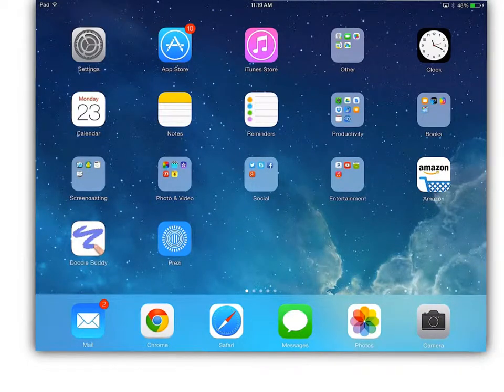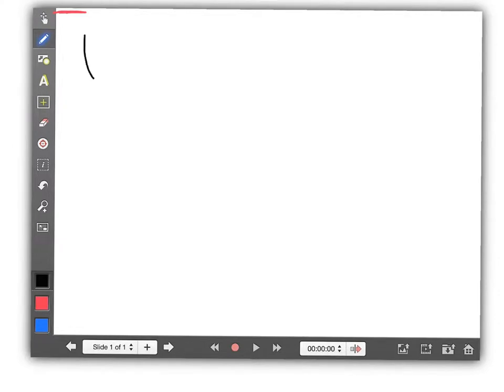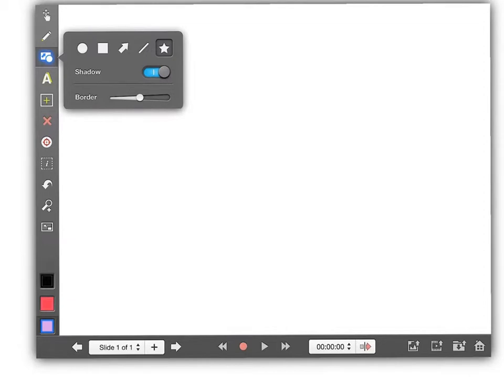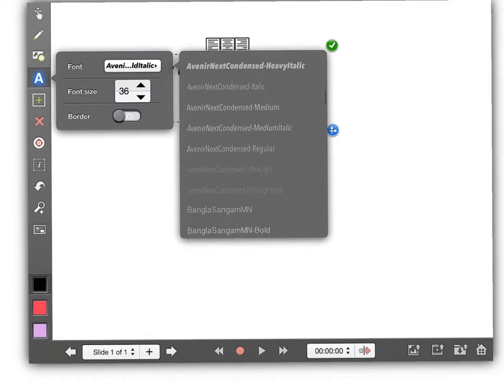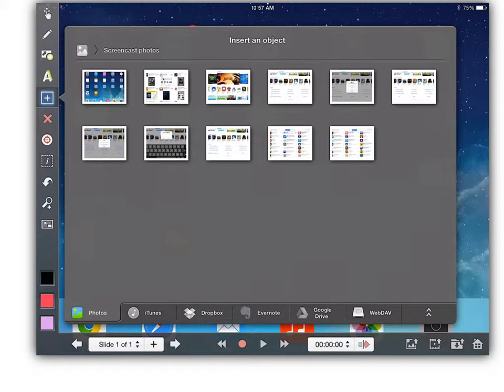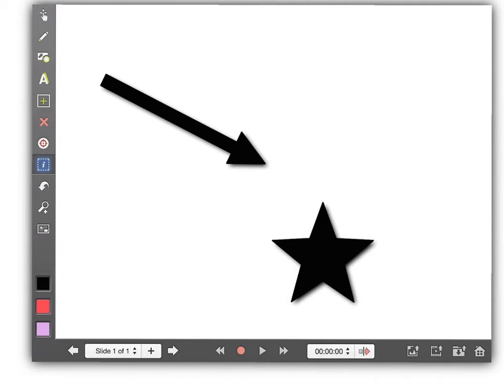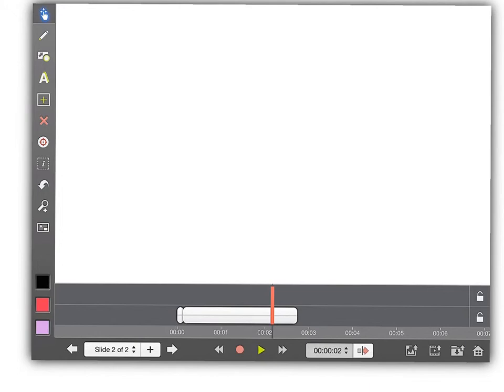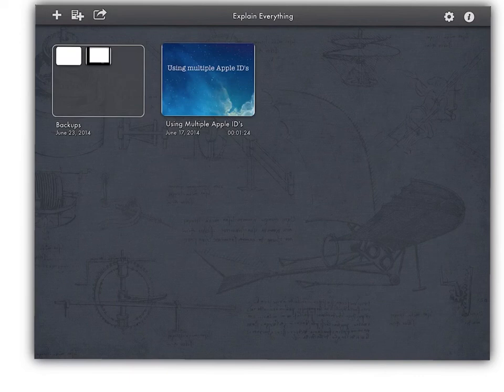Explain Everything Screencast